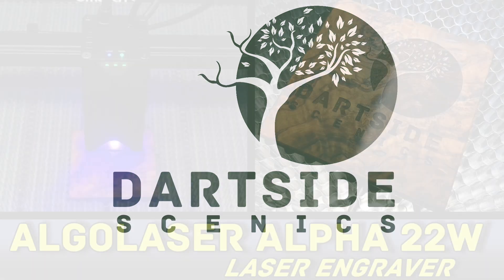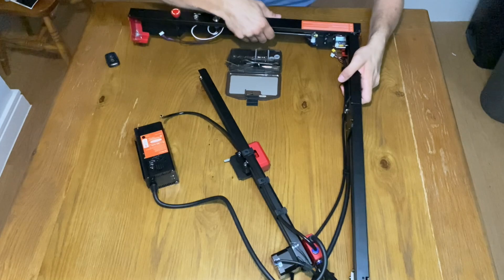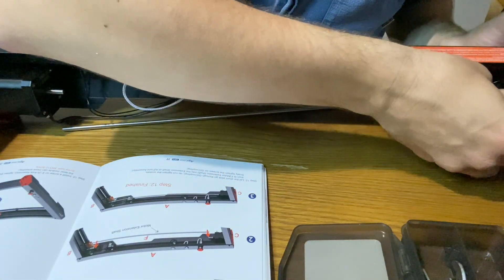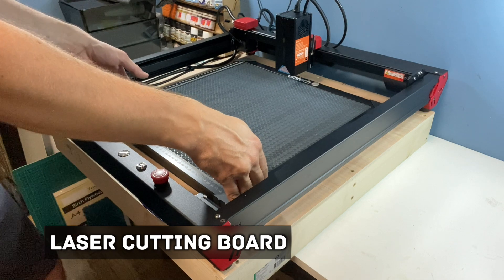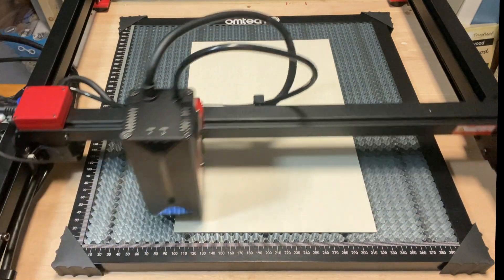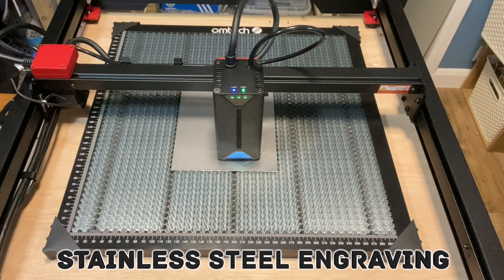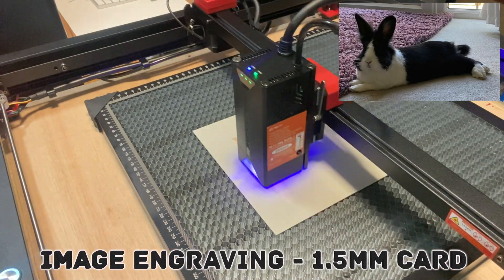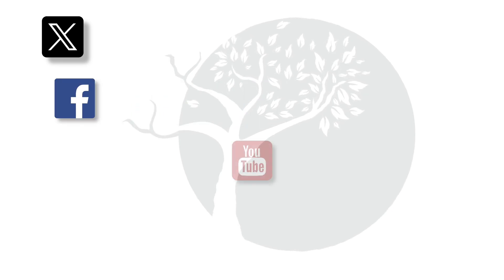Unlock your creativity with the AlgoLaser Alpha 22W Laser Engraver!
This is a review of the Algolaser Alpha 22W Laser Engraver.  I was sent a free machine for review but I have offered my honest opinion of its features and performance.

TIMESTAMPS:
0:00 INTRO
0:31 UNBOXING
1:34 BUILD
4:10 SOFTWARE
4:47 CUTTING BOARD
5:11 AIR PUMP
5:59 FIRMWARE AND SETTINGS
7:00 ENGRAVING WOOD
7:24 ENGRAVING STEEL
8:36 ENGRAVING OLIVE WOOD
9:03 ENGRAVING ALUMINIUM CARDS
9:15 ENGRAVING IMAGES
9:54 CUTTING VARIOUS MATERIALS
11:04 SUMMARY